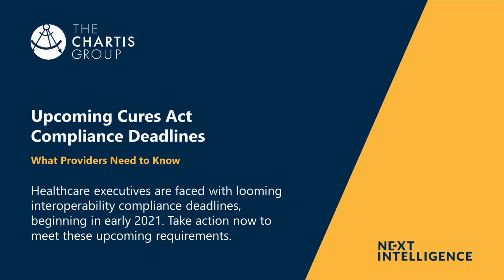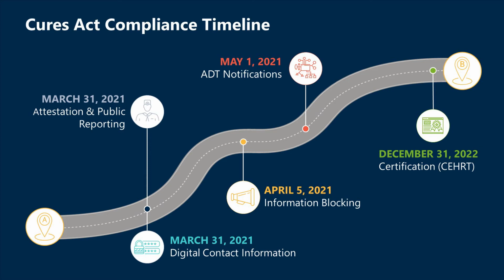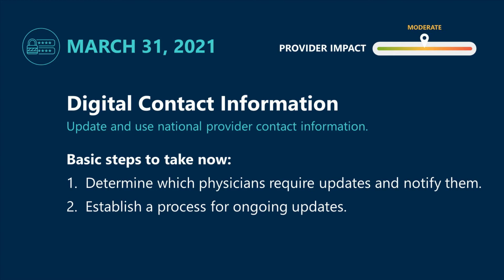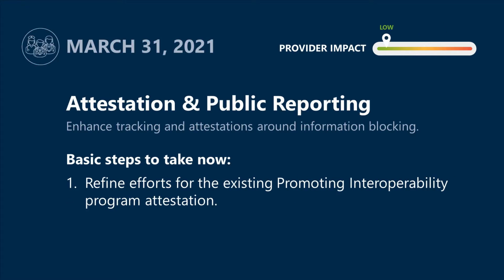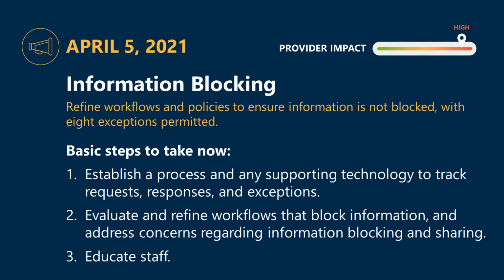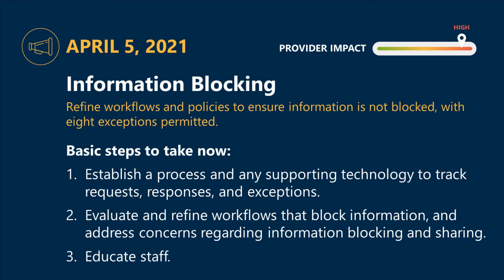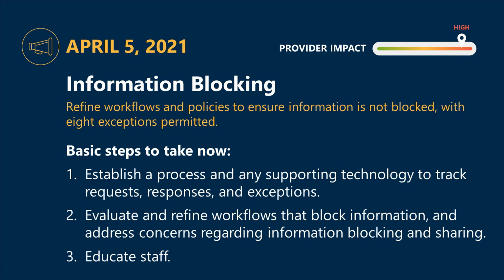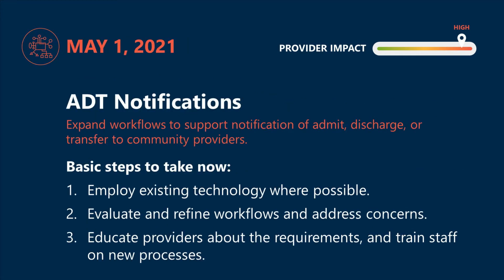Cures Act Compliance Deadlines: What Providers Need to Do Now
A number of provider requirements — some of which require significant effort — have deadlines as soon as March 2021.